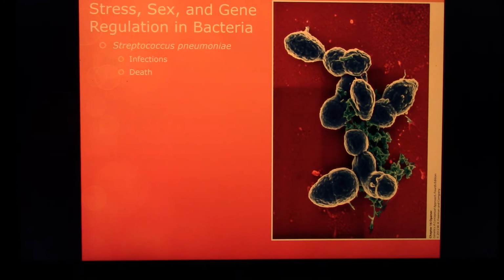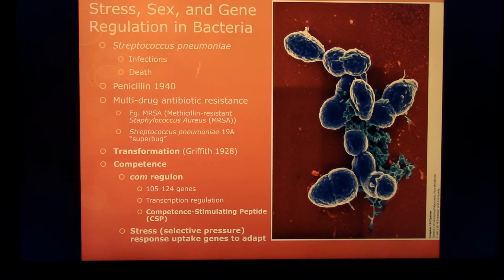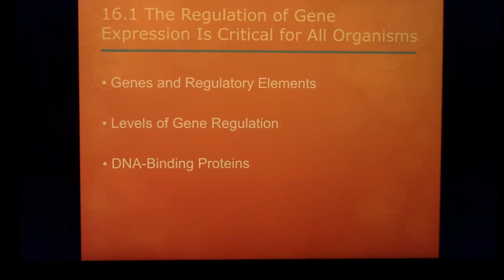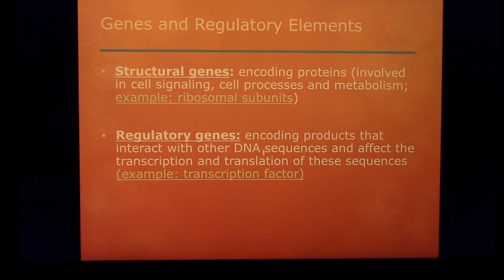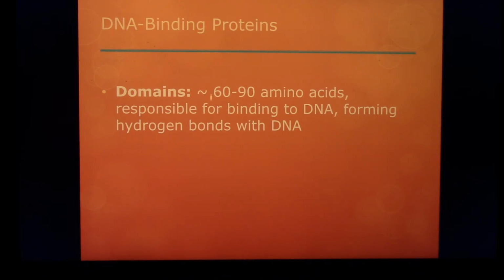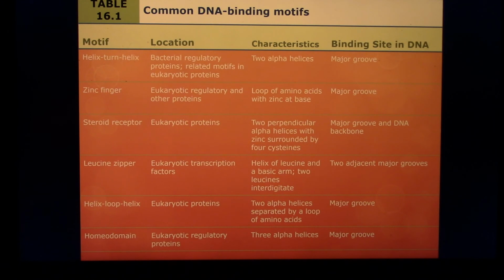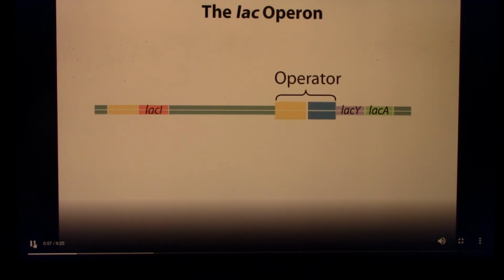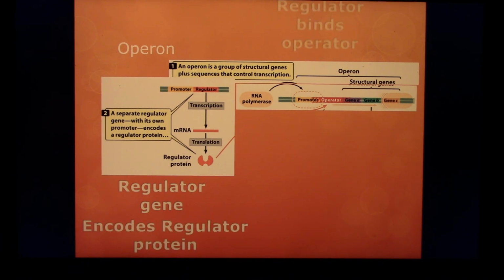Ch 16 Gene Regulation lac operon Part1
NCCU BIOL3100 Genetics
Ch 16 Gene Regulation focus on prokaryotes: lac operon